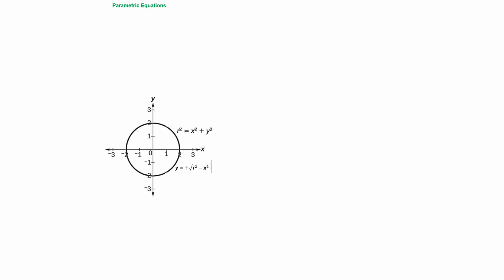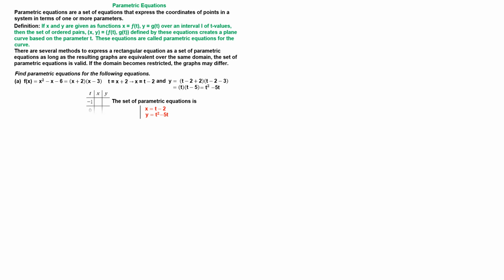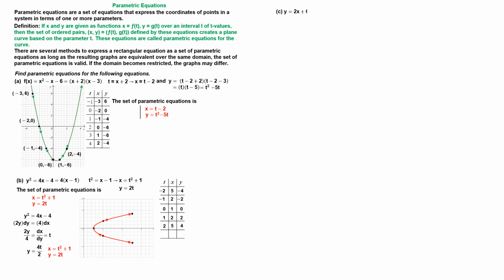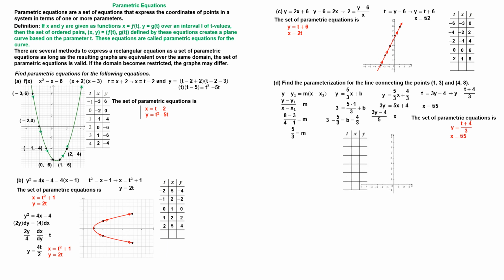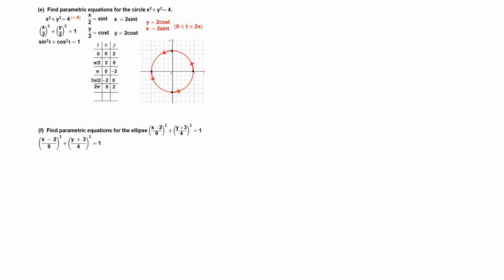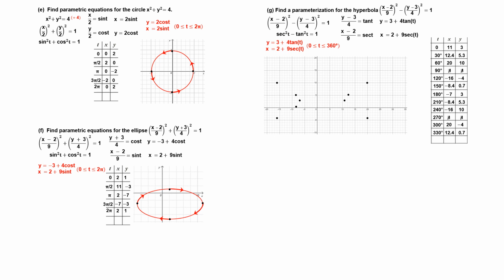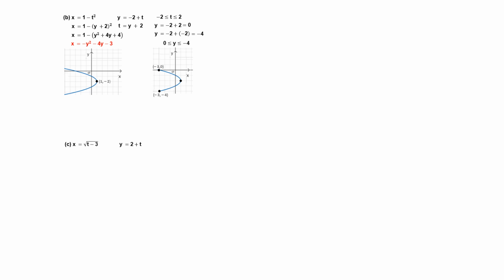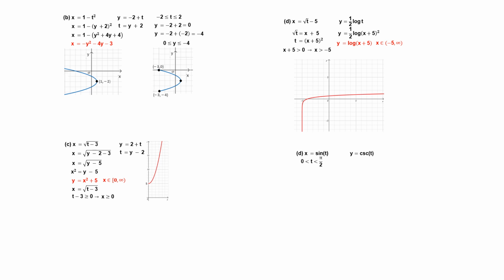Parametric Equations Made Easy - Step-by-Step Math Tutorial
In this video, you will learn everything you need to know about parametric equations. We explain step by step how to describe curves using a parameter 't', why parametric equations are important, and how they are applied in motion, physics, computer graphics, and CAD (computer-aided design).
You will also see how parametric equations compare to the standard Cartesian form y = f(x) and why sometimes only parametric equations can describe certain curves.
In the upcoming video, we will apply calculus to parametric curves to calculate slopes, lengths, and areas associated with parameterized curves.
As always on this channel, you can expect a clear and concise explanation of each subject.